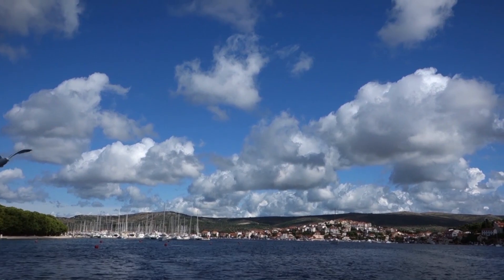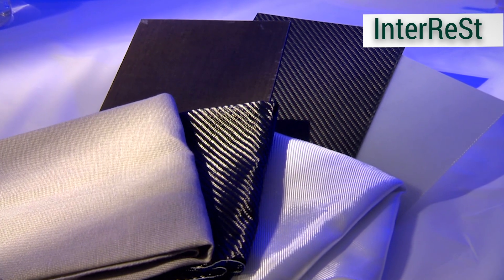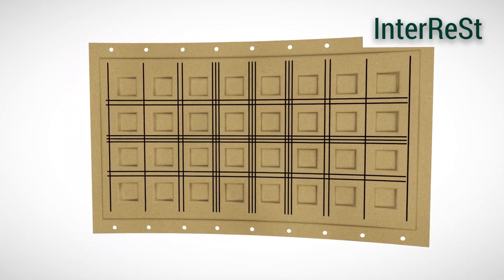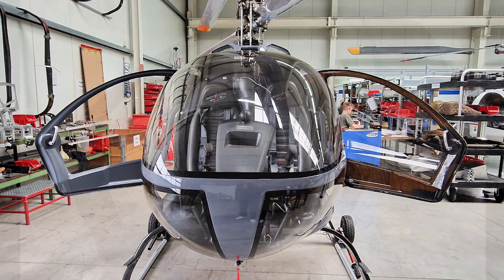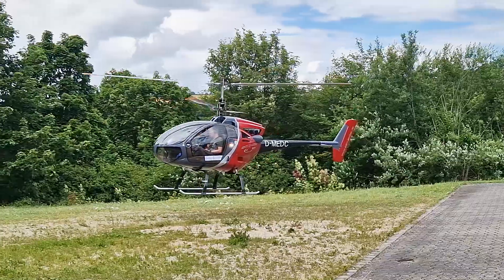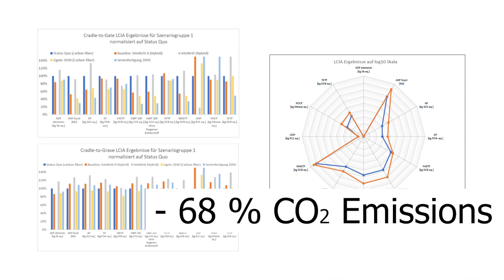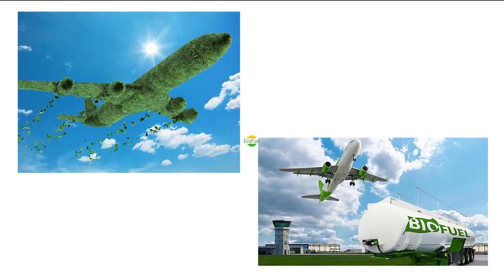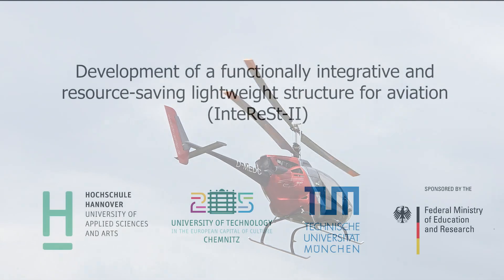Bio-based Hybrid Cabin Door Of Ultralight Helicopter CoAX2D (EDM Aerotec GmbH)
The innovation represents the new design concept for sustainable composite components for aviation. The use of a variable-axial fiber design for local reinforcements in highly stressed regions enables a multi-material combination that combines ecological sustainability with mechanical performance.